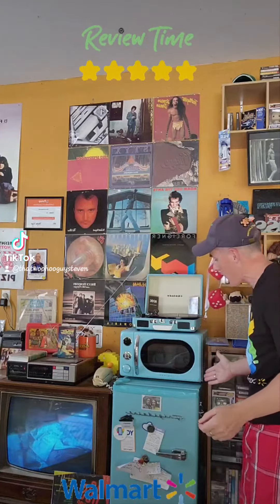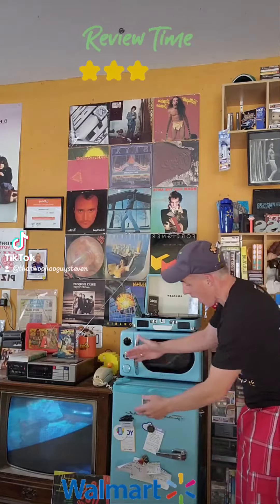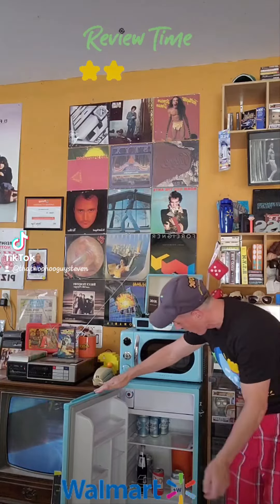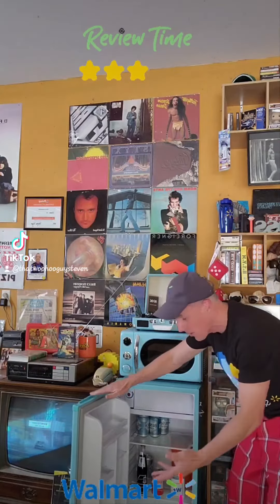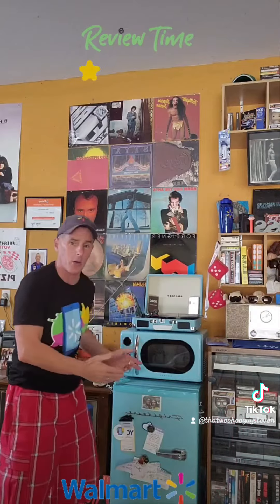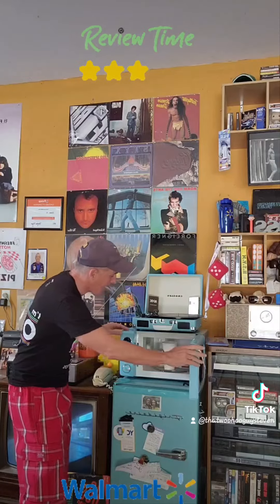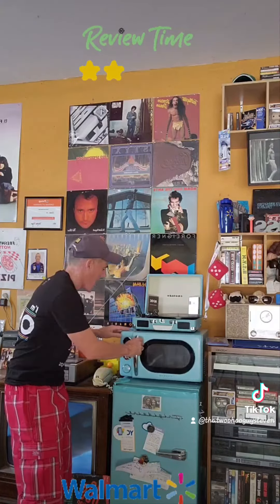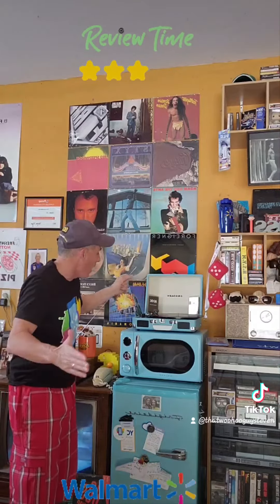That Walmart guy has a review just for you